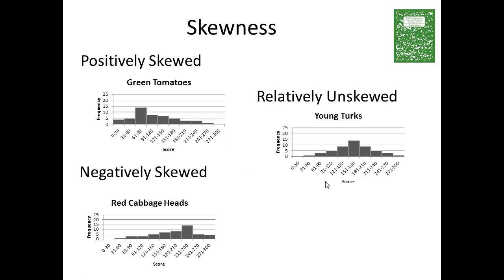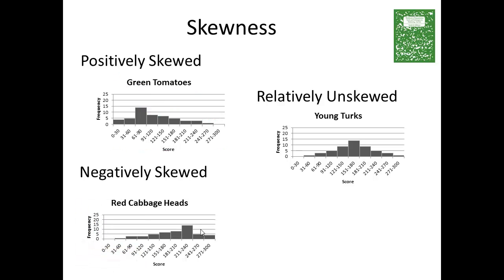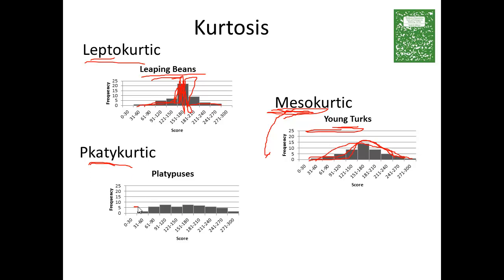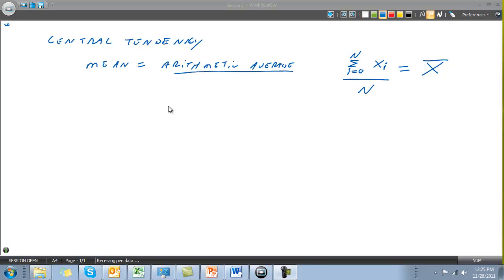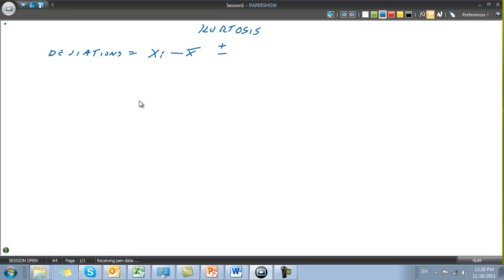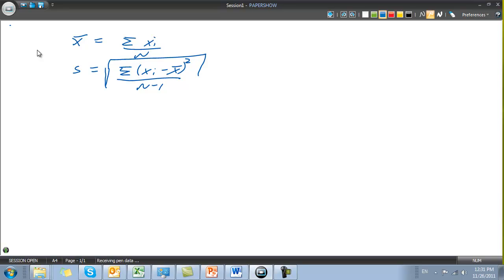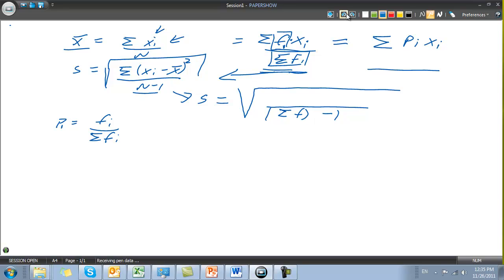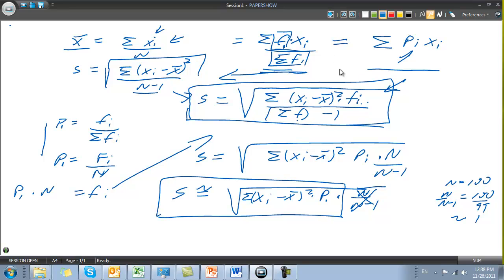Marketing Statistics in Excel 2.4: Frequency Distribution Shapes and Statistics